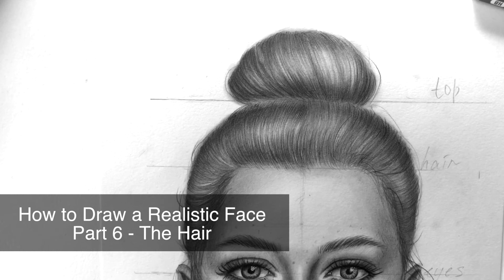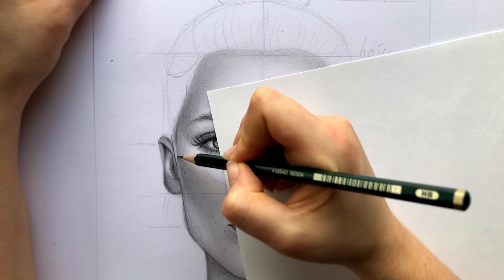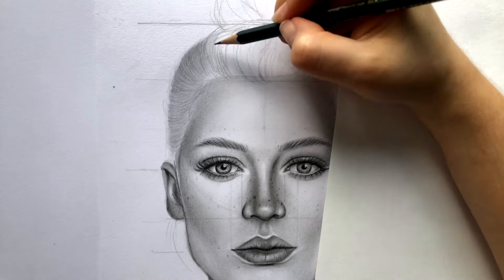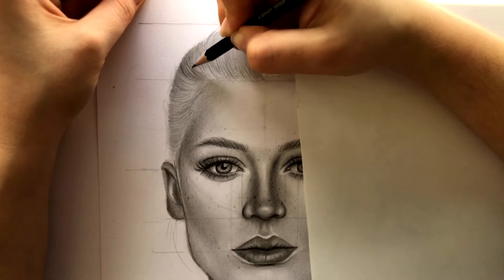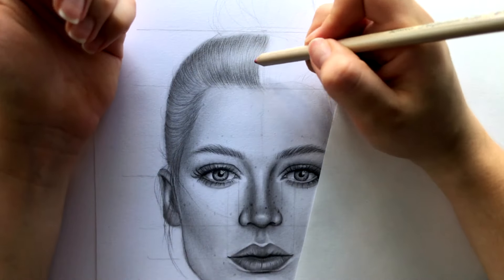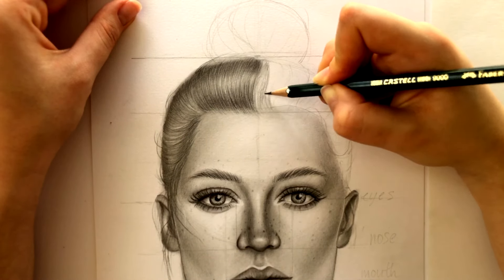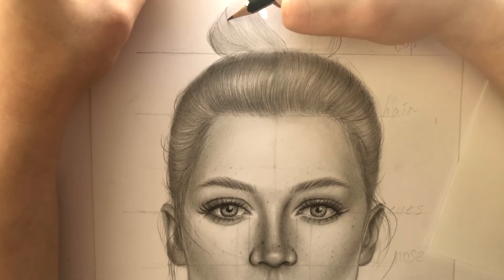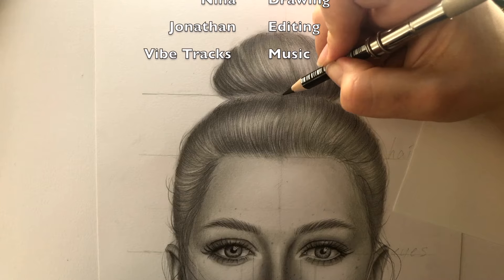How to Draw Realistic Hair [Part 6 of "How to Draw a Face" Tutorial]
Hi Guys.

In this video, I will be showing you how to draw hair. And then you are done if you followed this entire tutorial! Congratulations! You can be proud and I hope you learned a lot.

For me it has been quite the learning experience to make a series on how to draw a face, because it's my first time. Meanwhile I have been hitting 1000 subscribers and I am getting reviewed to become a "real youtuber" while writing this. Yay!

ALSO! If you now have the greatest drawing please share it with me on my instagram by tagging me in your story!

More to come soon! Best regards,
Nina Blangstrup